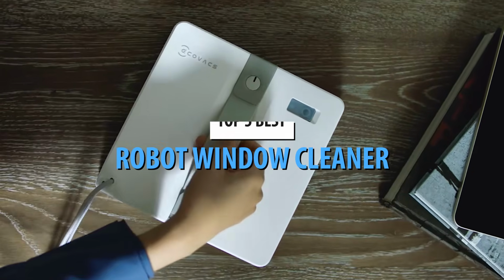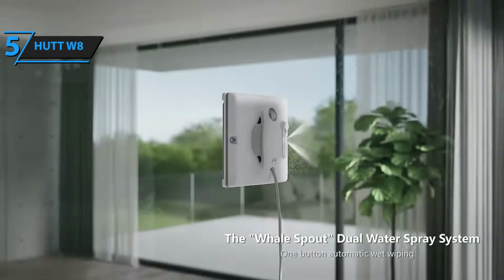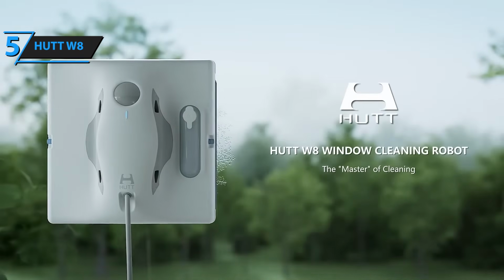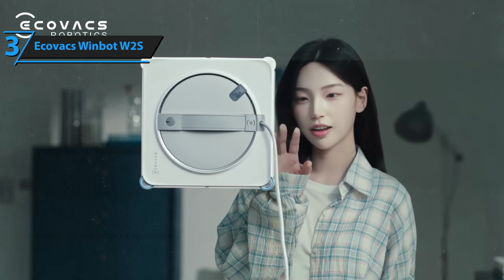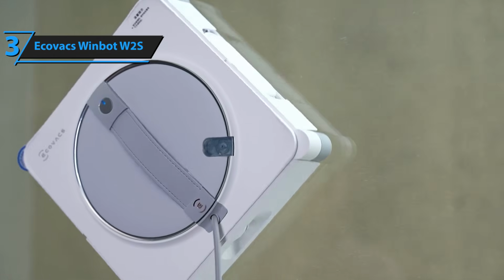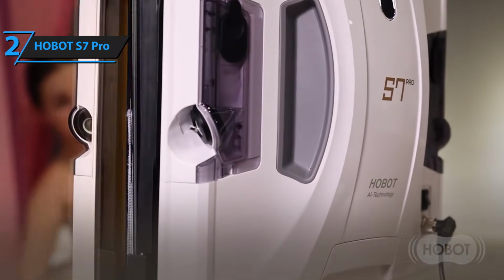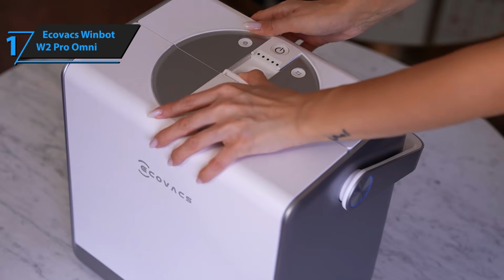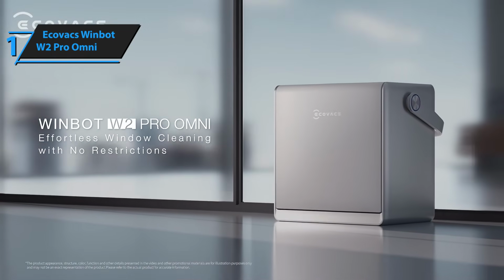Top 5 BEST Robot Window Cleaners (2026) | Don't Buy Until You Watch!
➜ Links to the Top 5 Robot Window Cleaner  the  we listed in this video:

►US Links◄

➜ 5. HUTT W8 — NO LINK
➜ 4. Ecovacs Winbot W3 OMNI
➜ 3. Ecovacs Winbot W2S
➜ 2. HOBOT S7 Pro
➜ 1. Ecovacs Winbot W2 Pro Omni

After spending 6 weeks testing suction power, cleaning performance, corner coverage, frameless glass compatibility, battery life, safety systems, and app features, these are the 5 best robot window cleaners you can buy right now.
Whether you live in an apartment, condo, high-rise building, or house with large glass windows, this guide will help you choose the right robotic window cleaner for your needs.

🏆Top 5 Robot Window Cleaner

5️⃣ HUTT W8 — Great Mid-Range Pick
4️⃣ Ecovacs Winbot W3 OMNI — Most Advanced (Newest)
3️⃣ Ecovacs Winbot W2S — Best Value
2️⃣ HOBOT S7 Pro — Best for Corners & Frameless Glass
1️⃣ Ecovacs Winbot W2 Pro Omni — Best Overall

📤 Know someone who needs this? Share it with them!